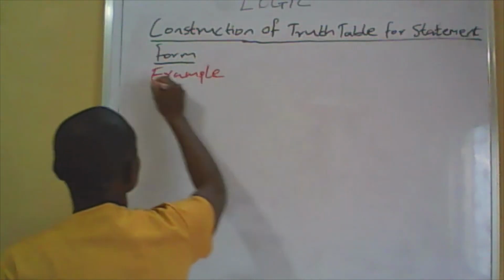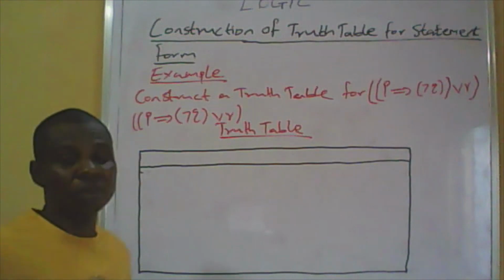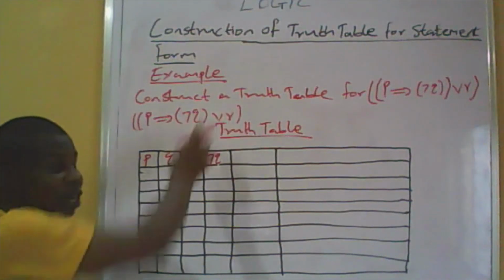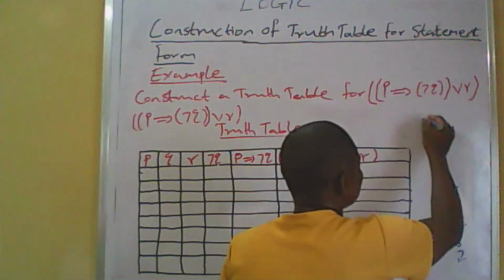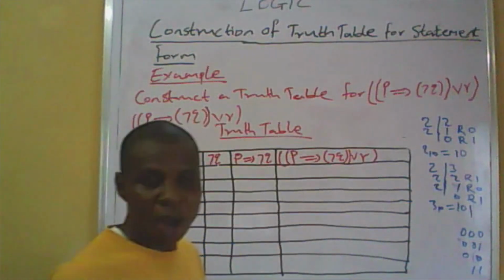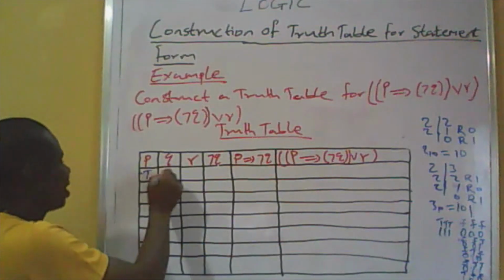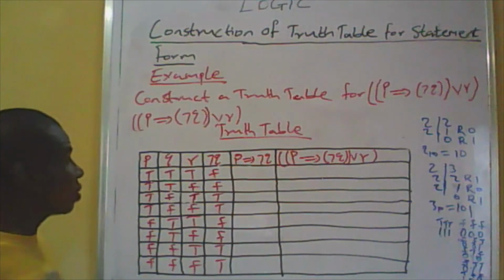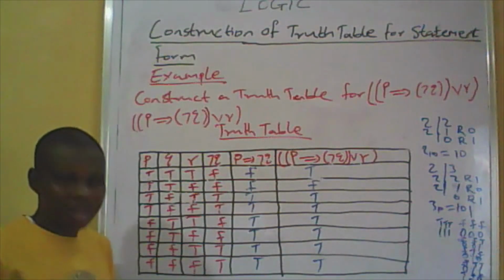LOGIC | Construction of Truth Table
Construction of Truth Table is creating columns and rows to represent a statement form which is valuated through Truth table